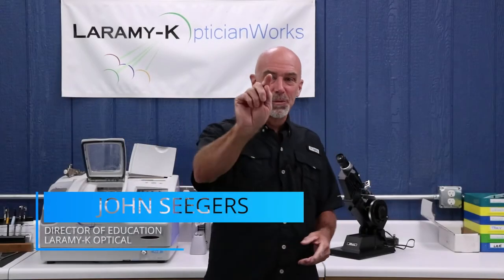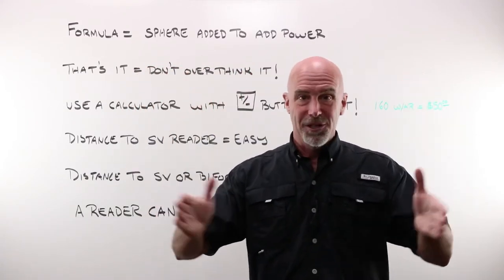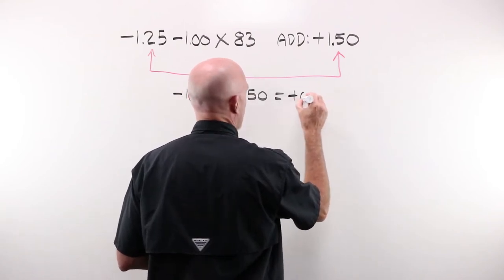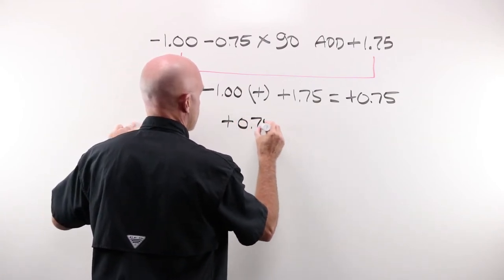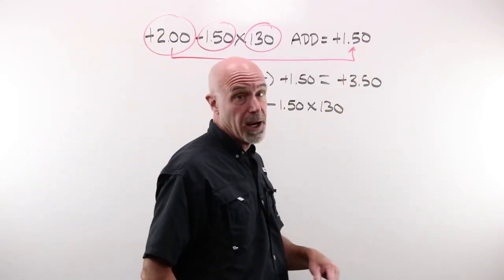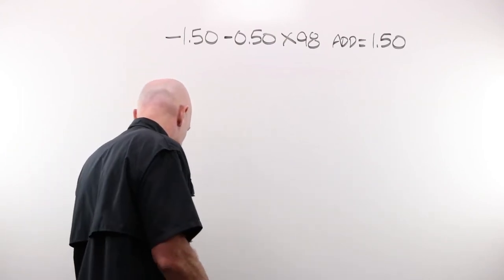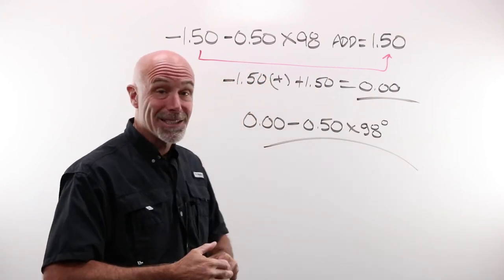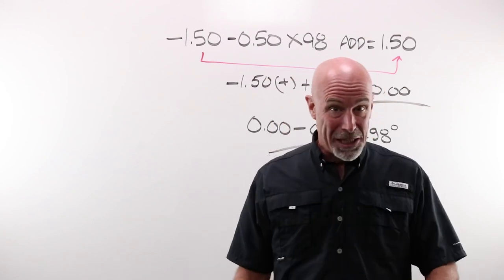Convert a Multi-focal Prescription to a Single Vision Reader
This week we cover the steps of converting a distance eyeglass prescription with a given add power to a single vision reader. Opticians routinely convert distance lens powers to eyewear designed for near or intermediate work. Here are step-by-step examples of the math involved in making that conversion.